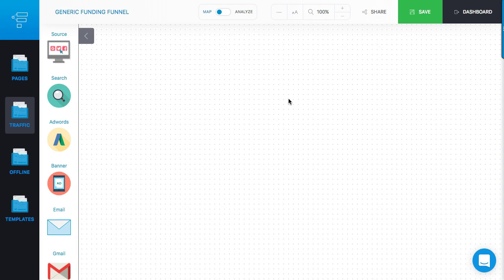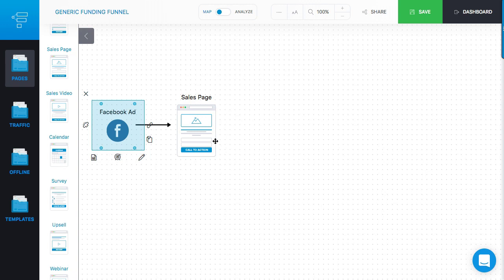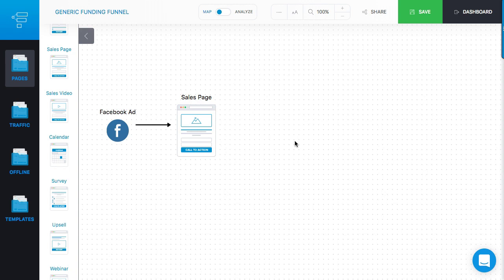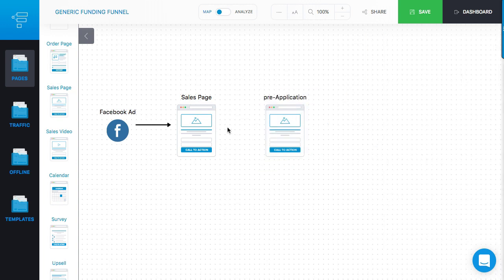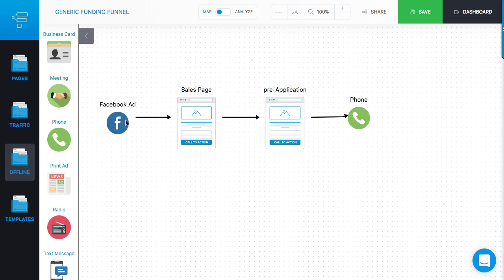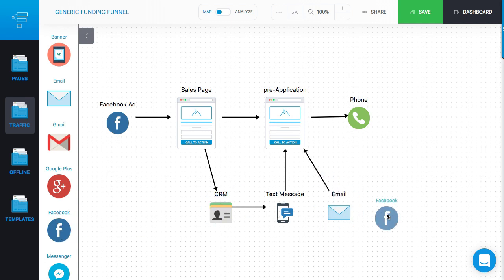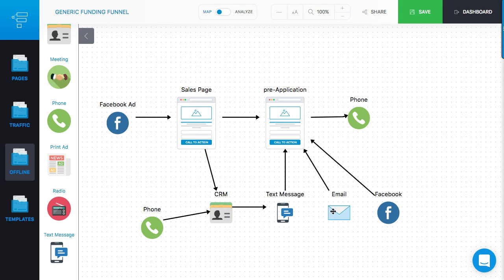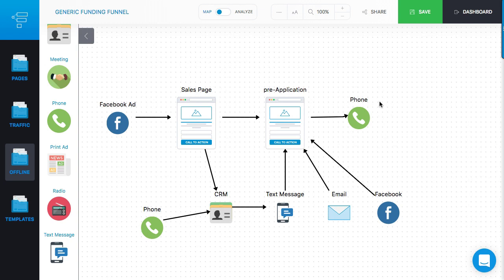Business Funding Funnel Overview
Want to learn more about how a funding funnel works?  We help our clients deploy these types of solutions which help automate lead generation, and business development so they can fund more loans!